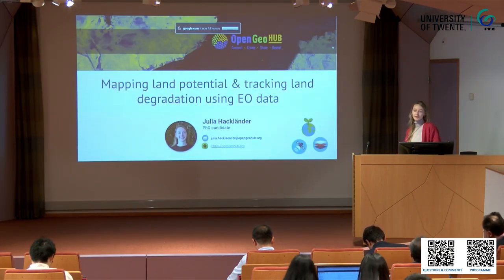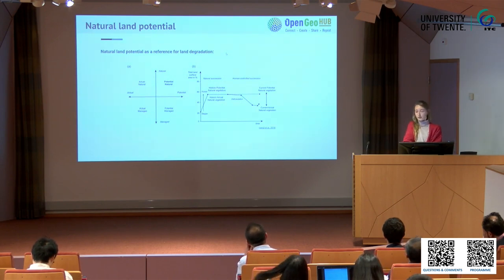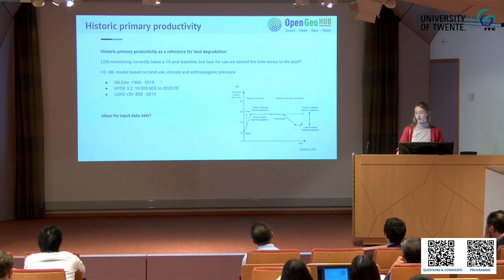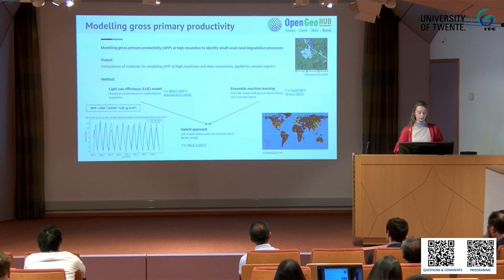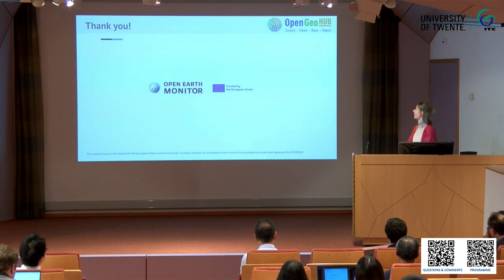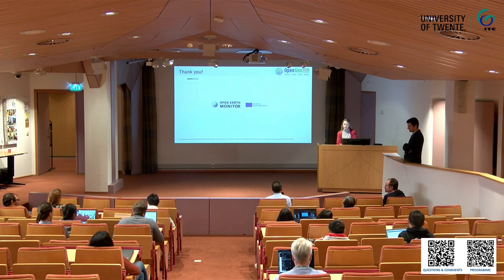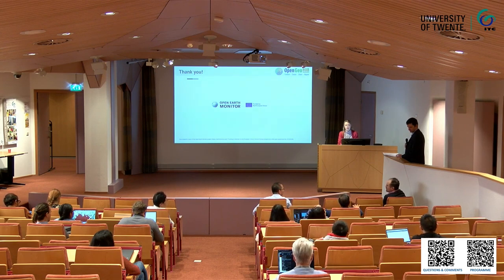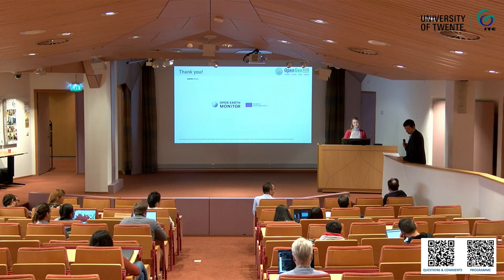Mapping land potential / tracking land degradation using EO data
Julia Hackländer (OpenGeoHub) presents "Mapping land potential / tracking land degradation using EO data".

Abstract:

While land is increasingly degrading, robust monitoring approaches are required to identify land degradation processes and to ultimately tackle those. Primary production is one of the key indicators for determining impacts of land degradation, which can be approximated by different parameters such as fPAR, the fraction of absorbed radiation, or more directly, gross primary productivity (GPP). Previous work has mapped primary productivity globally at coarse resolution, however, drivers behind land degradation, such as agriculture or grazing, might be missed unless mapped at fine-scale resolution. Hence, spatially continuous high resolution maps are needed for a more accurate monitoring of land degradation. Land degradation can be monitored by comparing the state not only to the immediate past and the surrounding, but also to its potential. This potential can be derived from data on pre-industrial times or from ecologically similar regions under nature protection. To identify degradation dynamics, in this research the gap between actual and potential primary productivity will be evaluated globally. Different approaches to model GPP from earth observation data will be evaluated by comparing empirical light-use efficiency models with machine learning and hybrid approaches. Based on primary productivity time series analyses, the current and past resilience of ecosystems to abrupt and gradual disturbances will be evaluated to identify the most fragile ones and the impact on biodiversity.